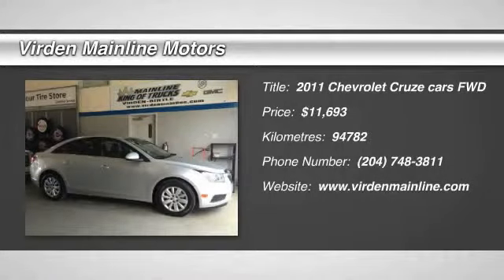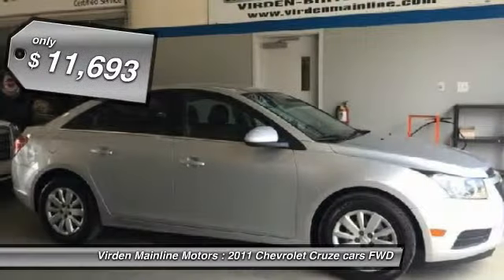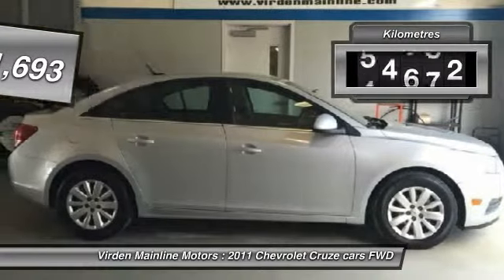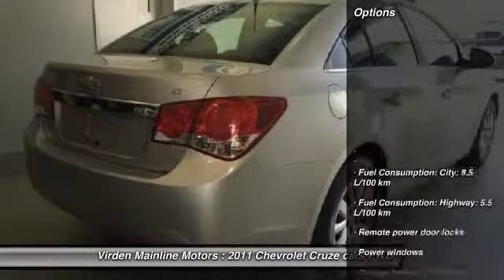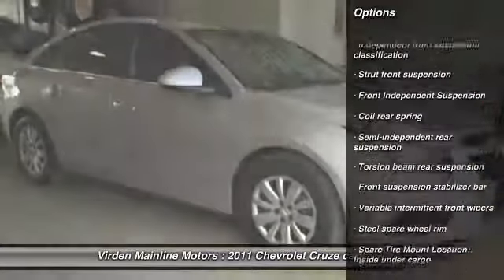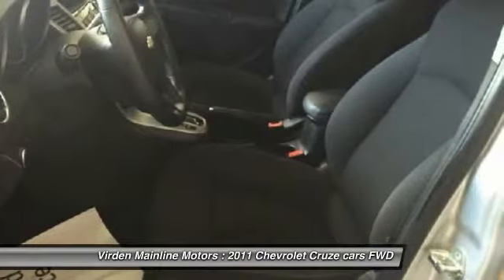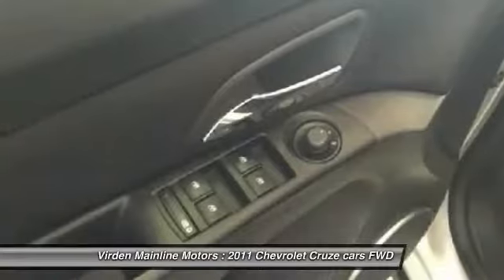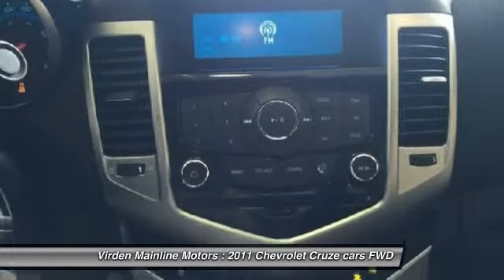2011 Chevrolet Cruze Virden Manitoba 3611A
2011 Chevrolet Cruze LT Turbo

Looking for the right cars? Today could be your lucky day. With 94782 miles, this , 2011 Chevrolet Cruze equipped with Automatic transmission could be yours. Request more information and set up a test drive right away.